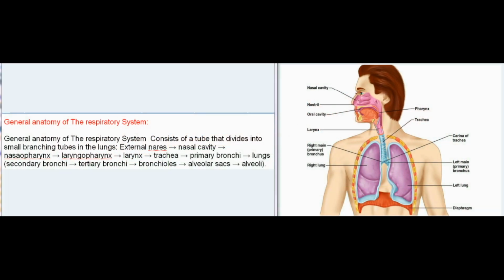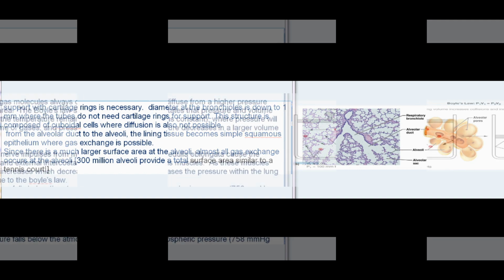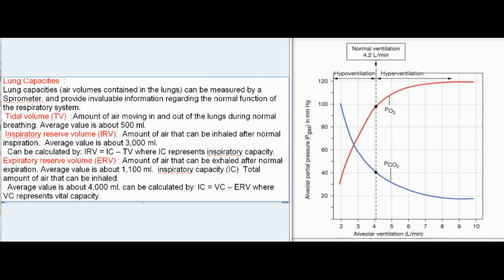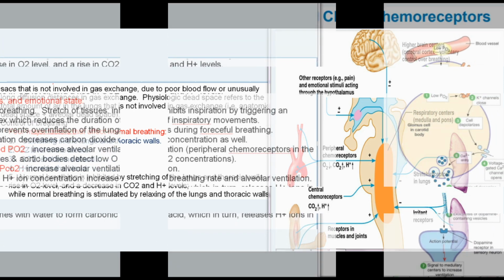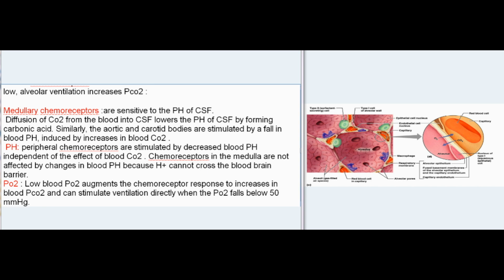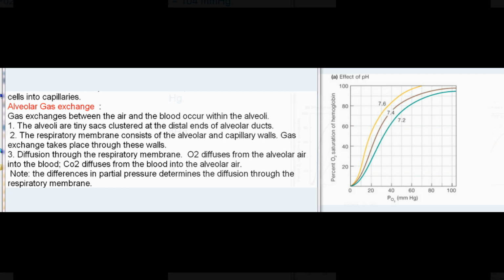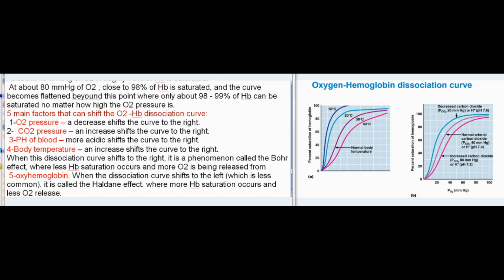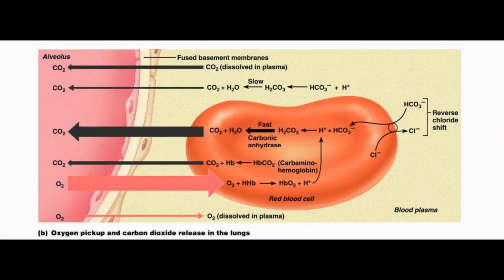Essentials Of Medical Histology :The respiratory System: part 2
General anatomy of The respiratory System  Consists of a tube that divides into small branching tubes in the lungs: External nares → nasal cavity → nasaopharynx → laryngopharynx → larynx → trachea → primary bronchi → lungs (secondary bronchi → tertiary bronchi → bronchioles → alveolar sacs → alveoli). Lungs :
 Lungs: Cone – shaped organs located in the thoracic cavity.  Thoracic cavity is lined with a body membrane called parietal pleura, while the surface of lungs is covered with visceral pleura.
The thin space between the two pleural membranes is called pleural cavity which is filled with a clear fluid called plural fluid to minimize friction between the tissues and to provide surface tension in the pleural cavity. [water molecules in the pleural fluid allow the two pleural membranes to adhere to one another, to prevent collapsing of the lungs].
Surfactant:
 A chemical substance called surfactant secreted by the lungs also facilitate the surface tension.
The histology along the respiratory tract changes – from the trachea to the tertiary bronchi, the tract is lined with ciliated pseudostratified columnar epithelium, smooth muscle and cartilage rings; the bronchioles are lined with cuboidal epithelium; and from the alveolar ducts to the alveoli, the tract is lined with simple squamous epithelium.
 Inferior to the lungs is a sheet of skeletal muscle under diaphragm involuntary control, called , to facilitate the control of thoracic volume.
The Bronchial tree  tree – like branching tubes extended from the trachea.
 Only the primary bronchi are external to the lungs, while the rest of the bronchial tree is embedded in lung tissues.
 diameters of the tubes from primary bronchi to tertiary bronchi are large, so that support with cartilage rings is necessary.  diameter at the bronchioles is down to 1 mm where the tubes do not need cartilage rings for support. This structure is composed of cuboidal cells where diffusion is also not possible.
 from the alveolar duct to the alveoli, the lining tissue becomes simple squamous epithelium where gas exchange is possible.
Since there is a much larger surface area at the alveoli, almost all gas exchange occurs at the alveoli [300 million alveoli provide a total surface area similar to a tennis court!].
Breathing Mechanisms :
 physical laws:
  The Gas law states that gas molecules always diffuse from a higher pressure area to a lower pressure area.  The Boyle's law states that pressure and volume are inversely related (with the temperature remains constant), where pressure will increase in a smaller volume of gases, and pressure decreases in a larger volume of gases.
Inspiration (Inhalation) :
 An active process where nerve impulses from medulla oblongata cause the contraction of diaphragm and external intercostals muscles.  As these muscles contract, thoracic volume increases which decreases the pressure within the lung (intraalveolar pressure) due to the boyle's law.
 When intraalveolar pr